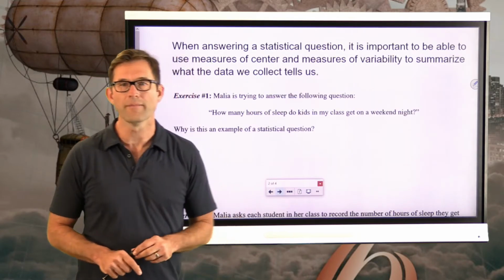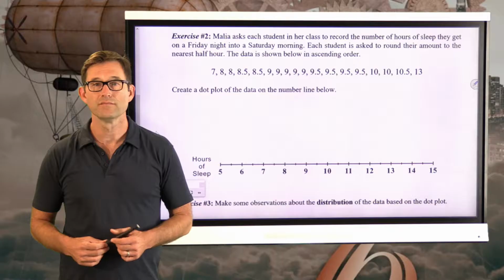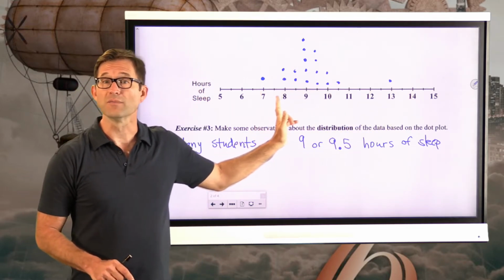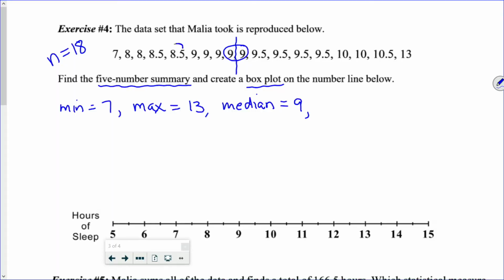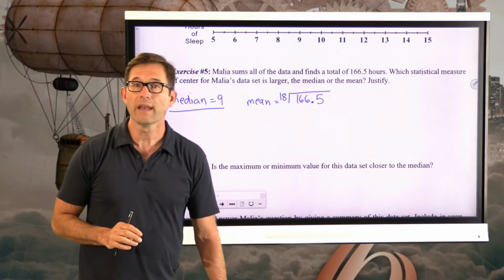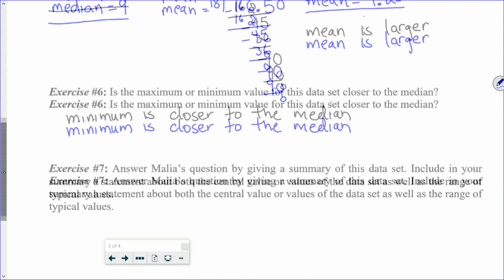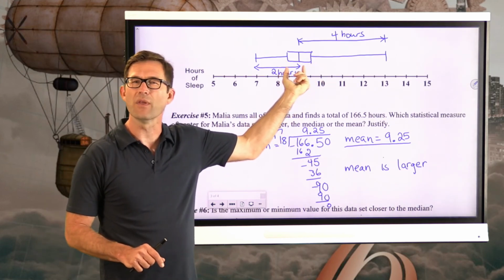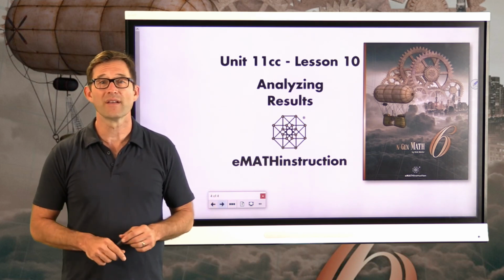N-Gen Math 6.Unit 11cc.Lesson 10.Analyzing Results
In this lesson, students learn how to summarize results using a measure of center and a measure of variation.